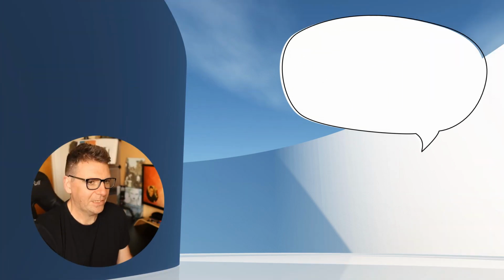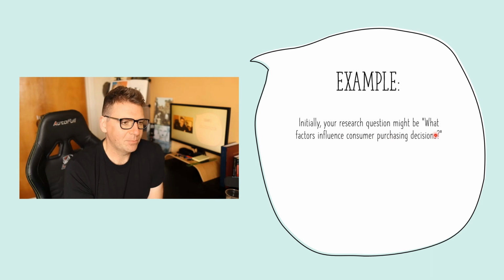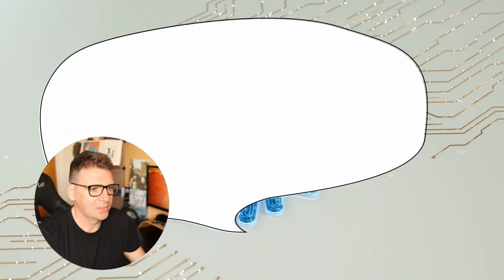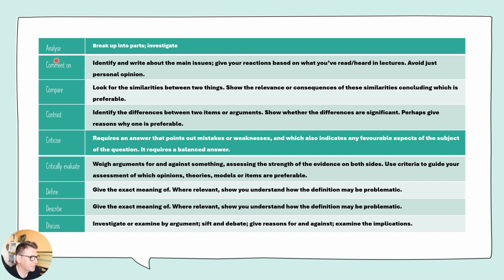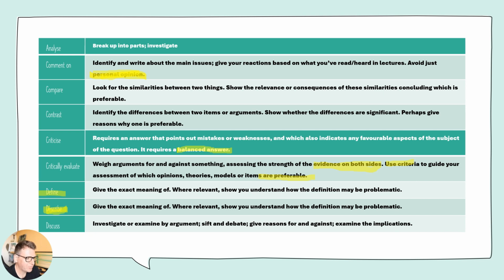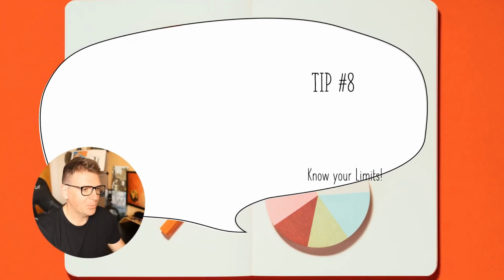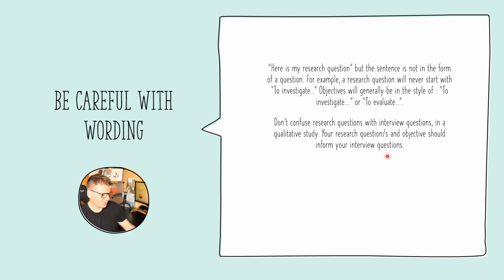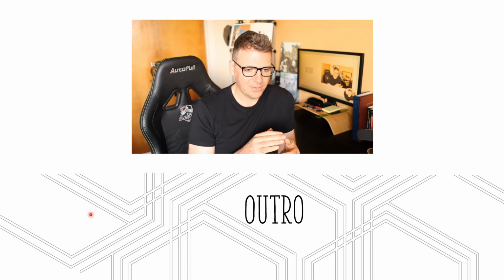Research question thesis lifeline!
Answering the research question in your thesis is a critical aspect of your academic work. Here are some top tips to effectively address and answer the research question in your thesis!